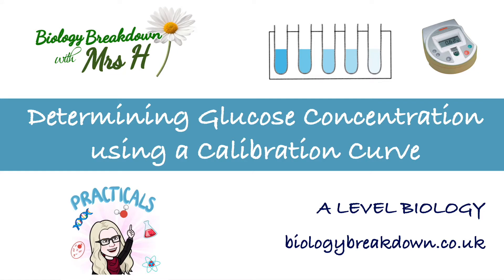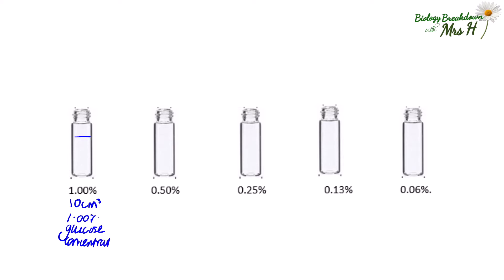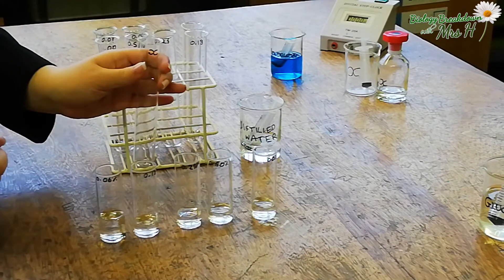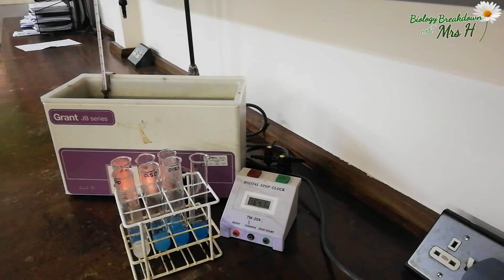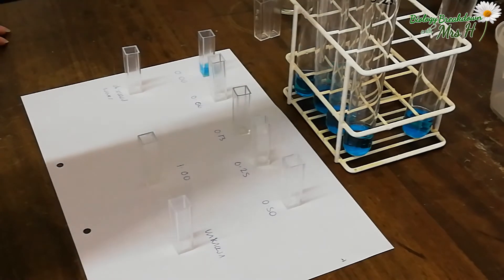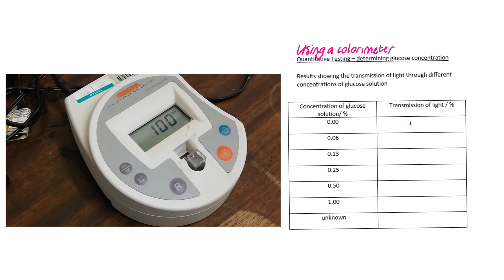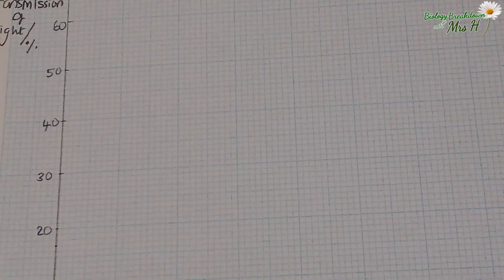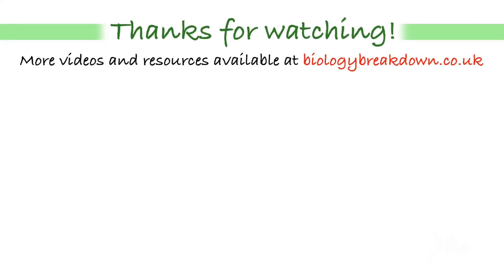Determining Glucose Concentration using a Calibration Curve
This video shows you how to make a serial dilution of glucose solution and carry out a quantitative Benedict's test to generate data. It takes you through how to use a colorimeter, plot a calibration curve and use the curve to find out the concentration of an unknown glucose solution.

This is a required A Level practical and skill for all A level Biology specifications including PAG 5.2 for OCR A.

biologybreakdown.co.uk